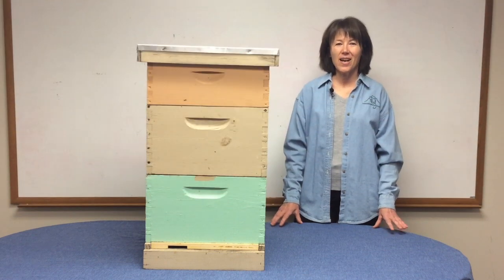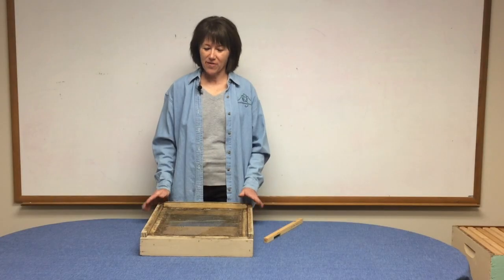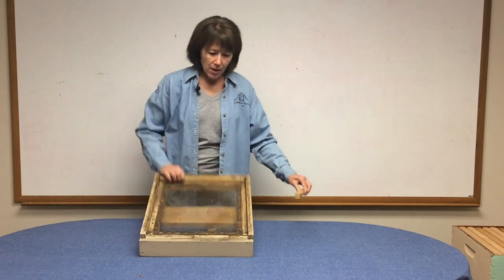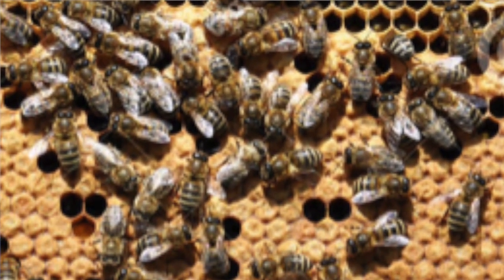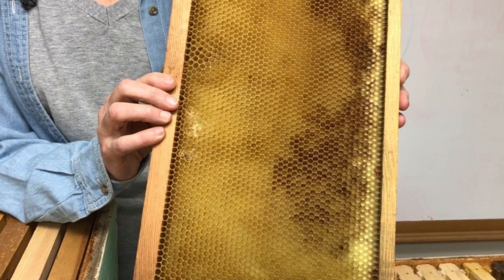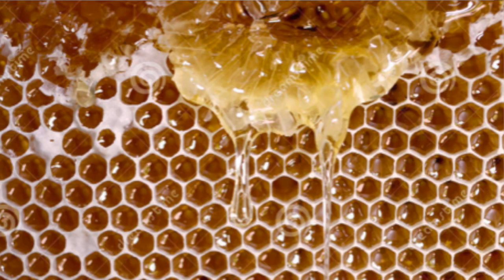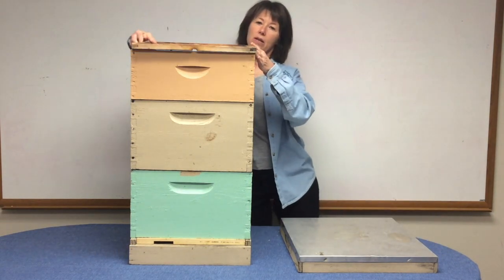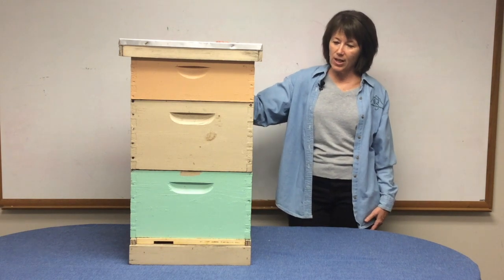Basic Buzz of Beekeeping 2: THE HIVE—Parts & Purposes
Learn about all the rooms in your bees' home in a Langstroth hive.